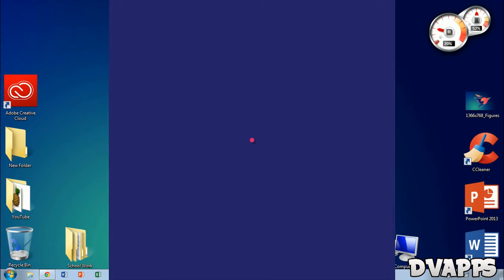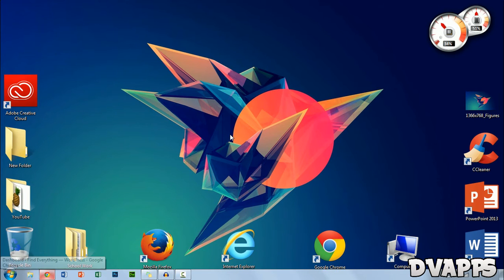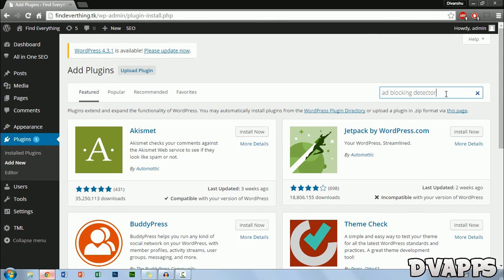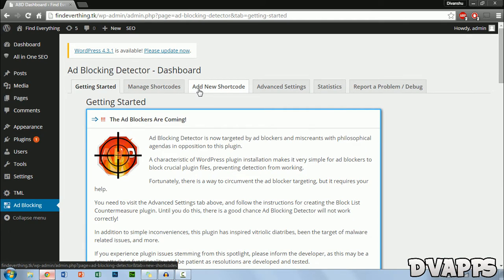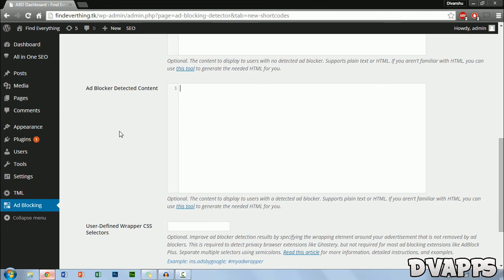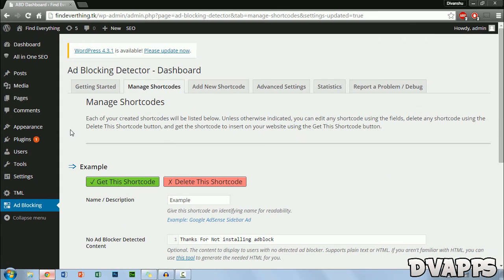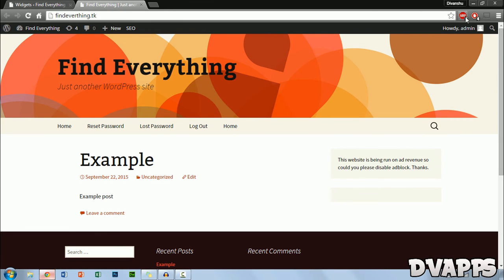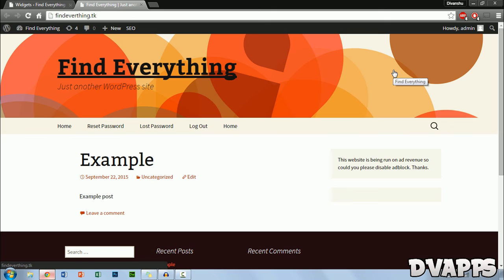How To Detect AdBlock Users On Your WordPress Website 2019 Using Ad Blocking Detector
What’s up guys, DvApps here. Today I'll be showing you How To Detect AdBlock Users On Your WordPress Website  I have made a video about this in the past, but it didn't have any narration and it was, what i think to be of bad video quality, so I decided to make another one (DJ Khaled Style). In this video i'll be using a plugin on Wordpress.org called Ad Blocking Detector, from this plugin you can make a message for the people using adblock on your website and you can even incorporate css into that. All you have to do is make a shortcode, go into the widgets area and drag the Ad Blocking Detector's widget into the widget area and you're done!